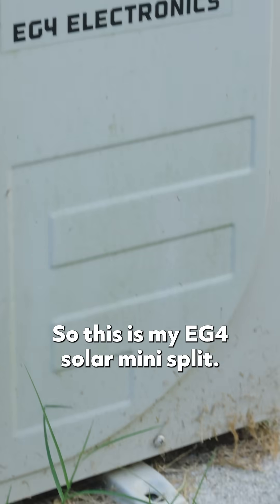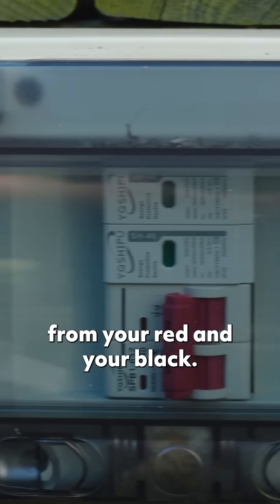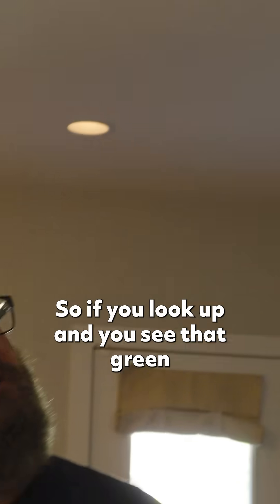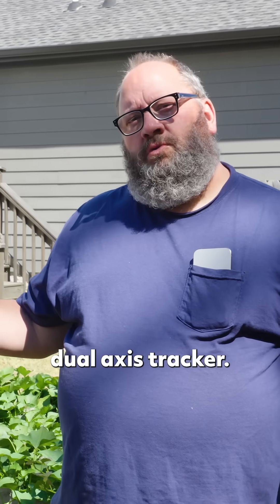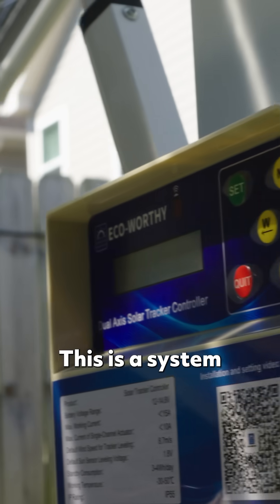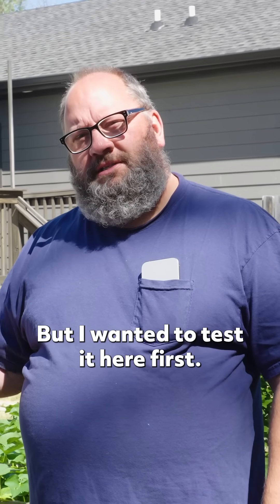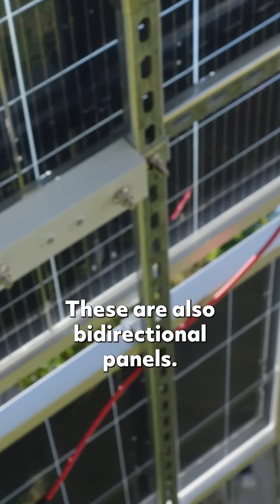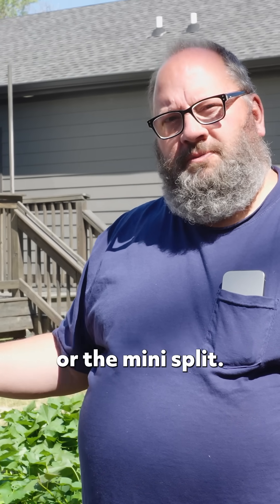Solar Mini Split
This is how my heating and cooling are off-grid!

Interested in how you could use something similar for your house or for a project?